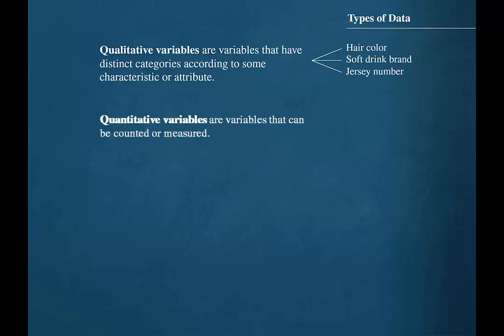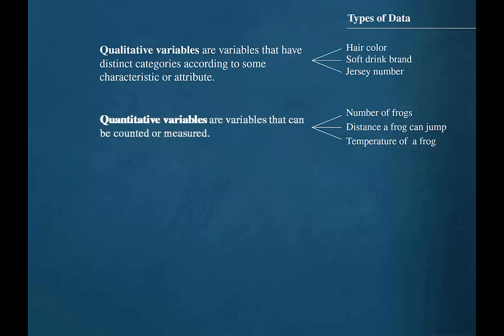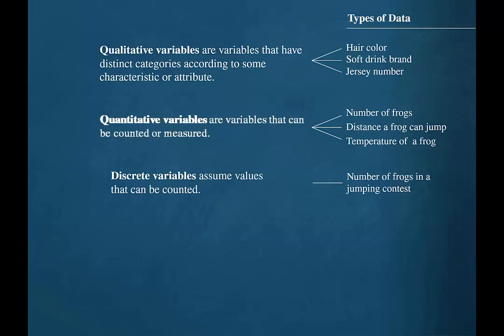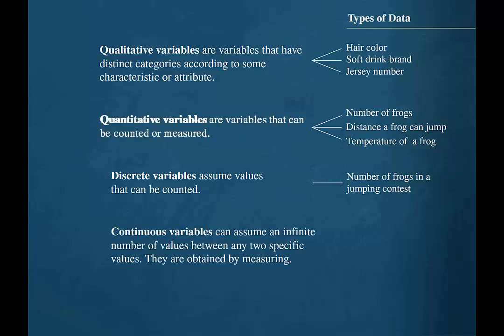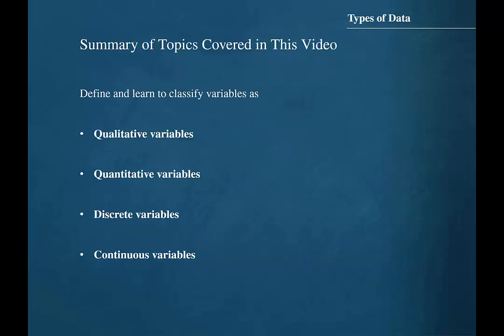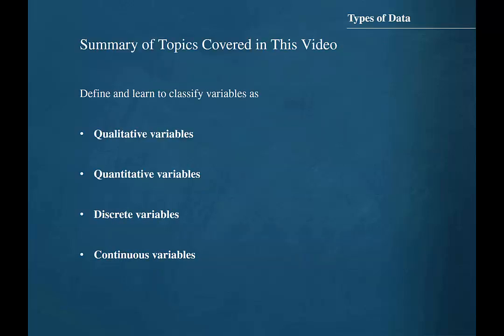1.2 Types of Data